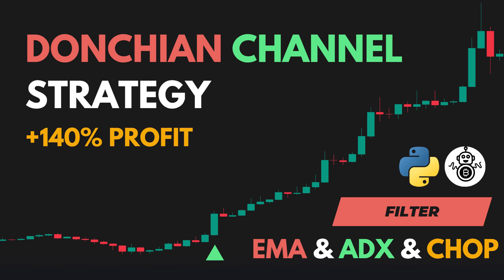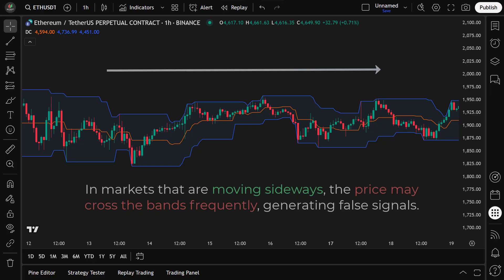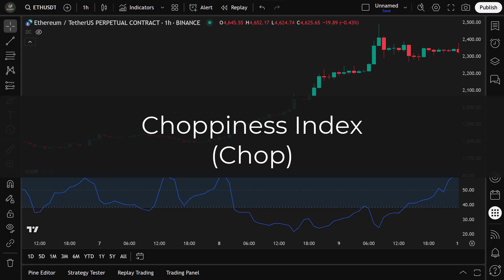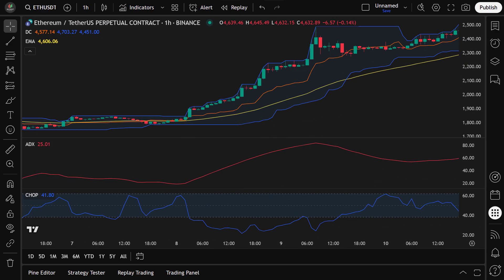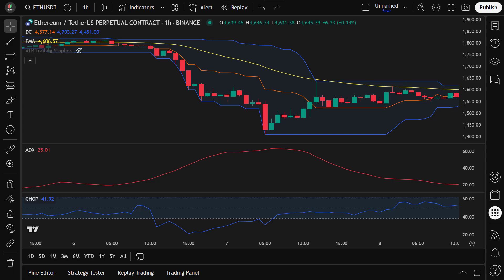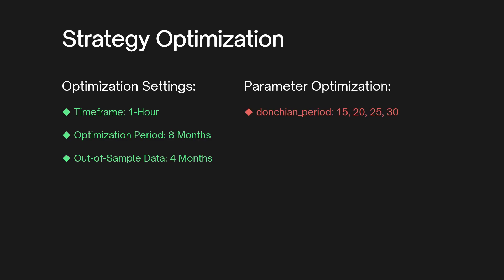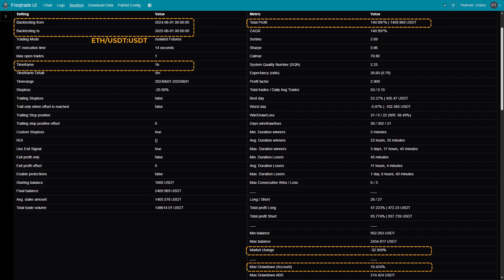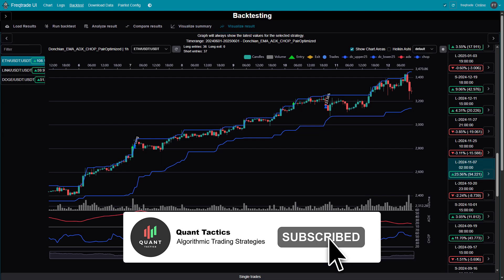Donchian Channel Strategy made 140% Profit! (Full Tutorial)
In today’s video, we’re exploring the Donchian Channel strategy. We’ll go through the entire process — from explaining how the strategy works, to optimizing it with Freqtrade, an open-source trading bot, and finally running backtests to see how it performs.